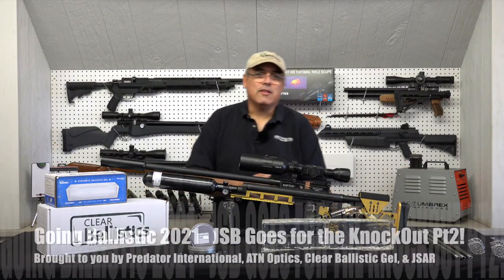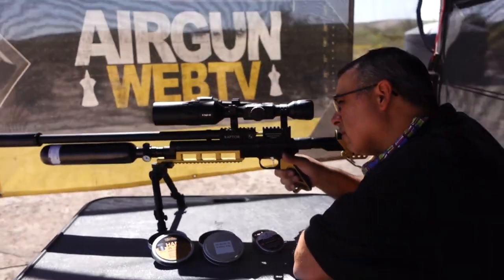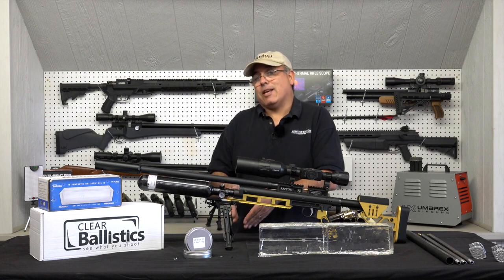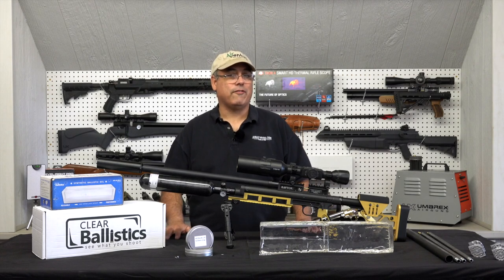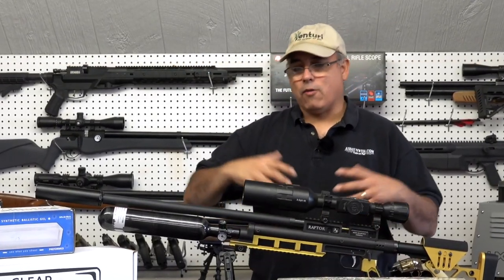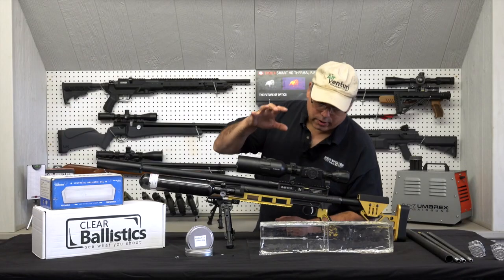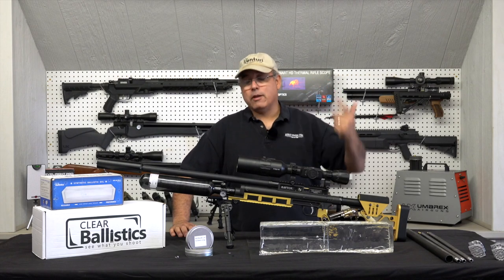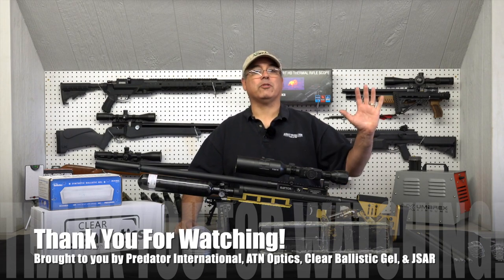GOING BALLISTIC - EP5 - JSB .25 KnockOut Slugs - JSB KOs the Competition!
Take your .25 cal airgun to the next level with the .25 Cal JSB Knockout slugs! Than you all for watching this going ballistic season!  We hope to see you all next year!

It’s time to Make a Difference! and Support the Sport!